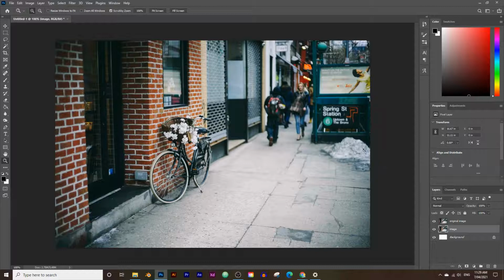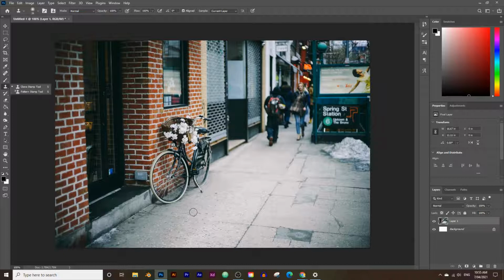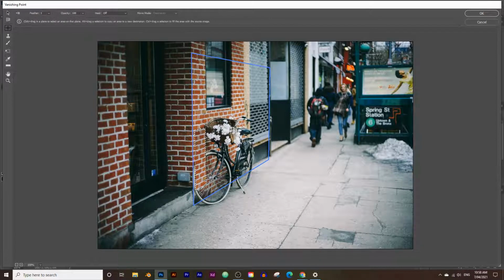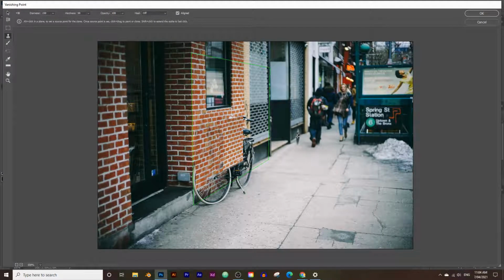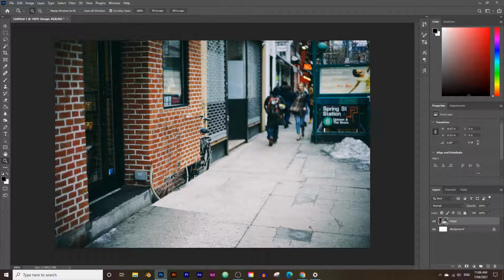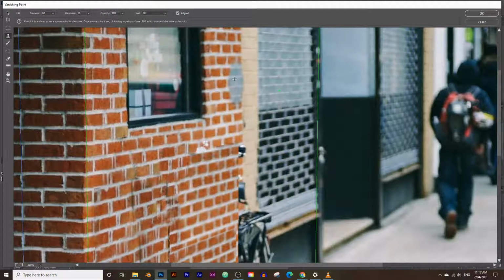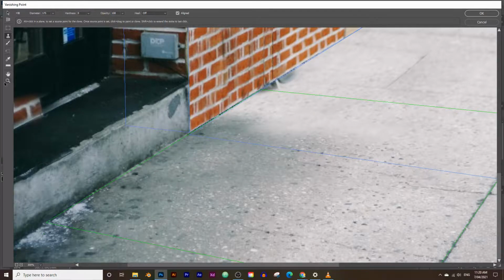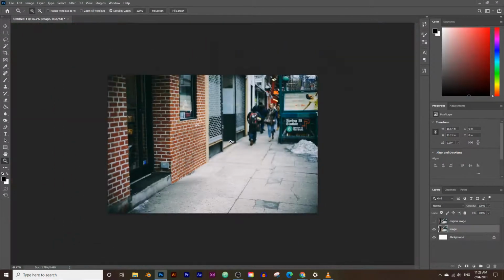How To Remove ANYTHING from Complex Perspectives! - Photoshop 2021 Tutorial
In today's video you'll learn how to use the vanishing point tool in Photoshop 2021. This is a tool that's been around for the past 10 years but not many people use these tools. I'll show you why you should this remove instead of tools like clone stamp or content aware fill.

EQ: Systems